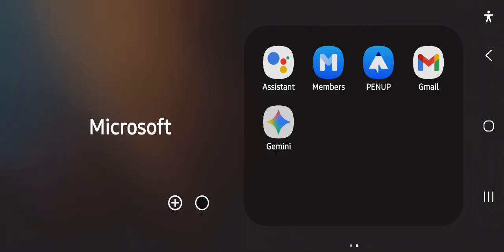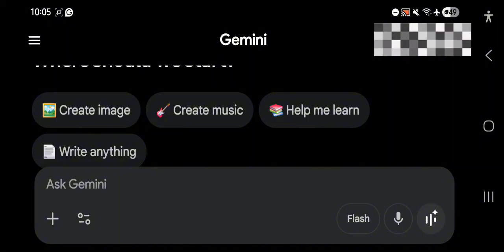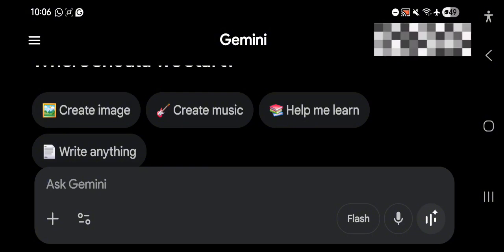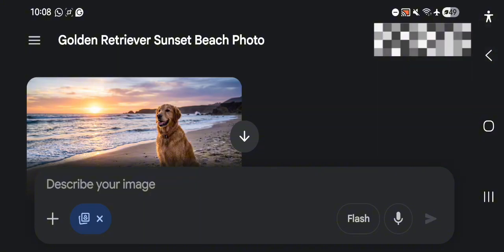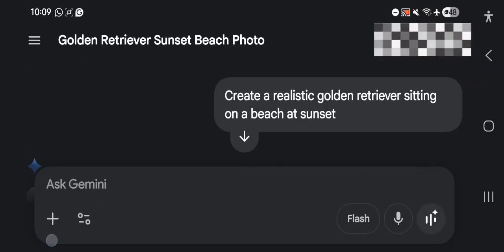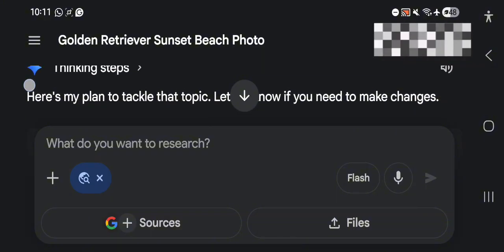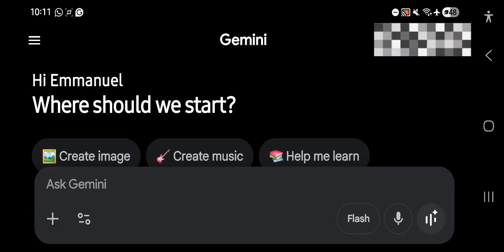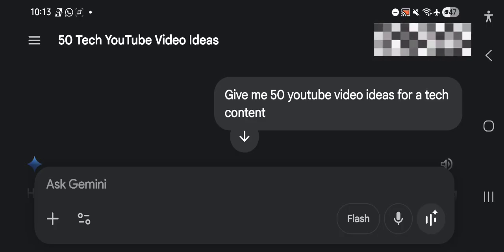7 Google Gemini Tricks That Could Save You HOURS of Work! 🤯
Google Gemini is much more than a simple AI chatbot. In this video, I'll show you 7 powerful Gemini tricks that can save time, boost productivity, and help you work smarter.

You'll learn how to:
✅ Summarize long YouTube videos instantly
✅ Analyze PDFs and documents in seconds
✅ Write professional emails effortlessly
✅ Turn notes into presentations
✅ Generate AI images from text prompts
✅ Research complex topics faster
✅ Create unlimited content ideas

Whether you're a student, creator, entrepreneur, or simply curious about AI, these Gemini features can help you get more done in less time.